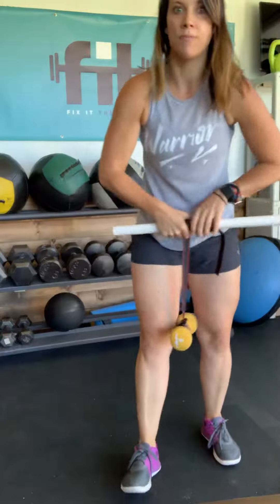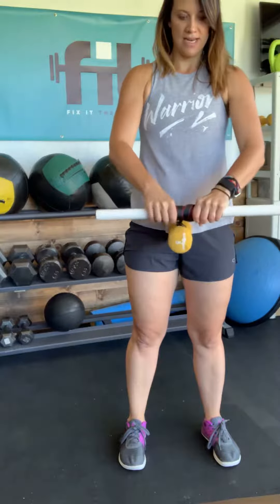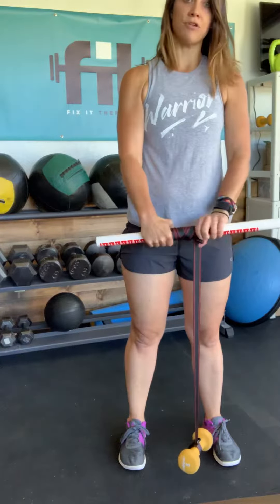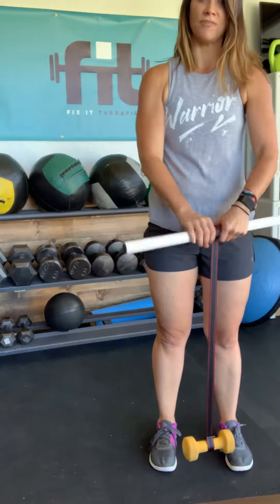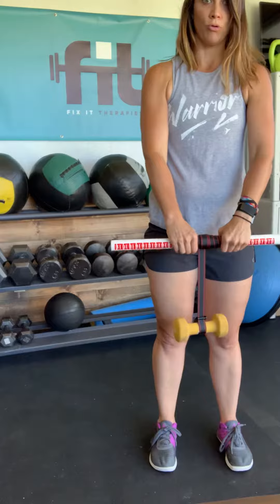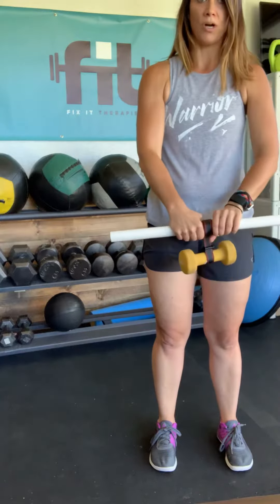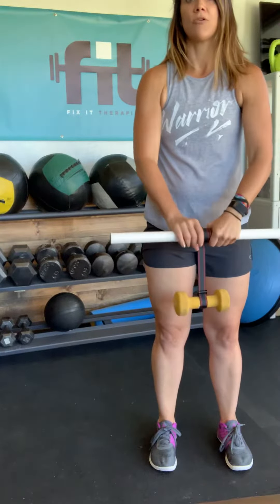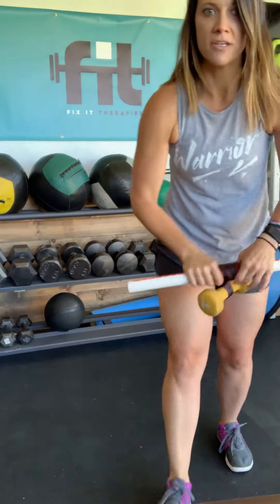Weighted wrist roll ups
Increase wrist strength, FIT, strength, HEP wrist,